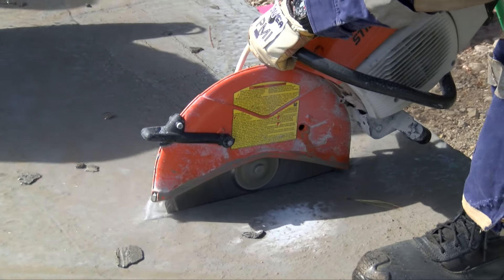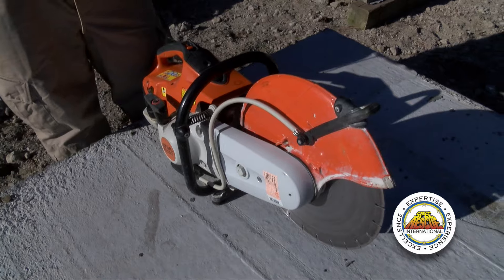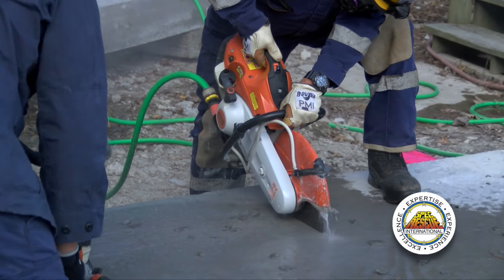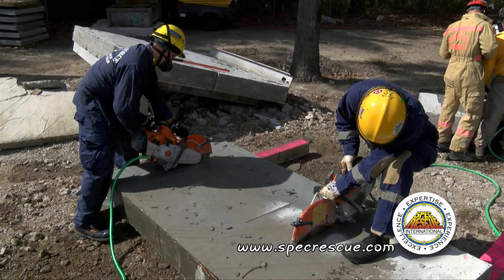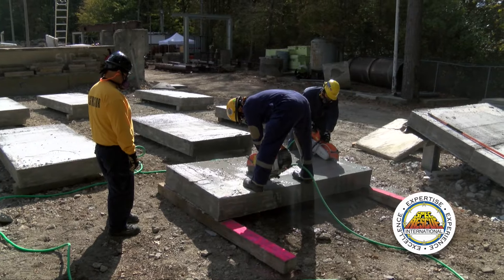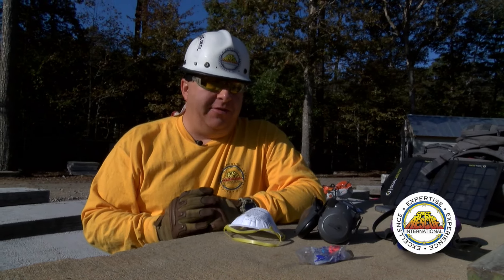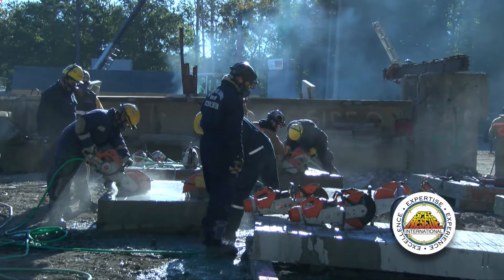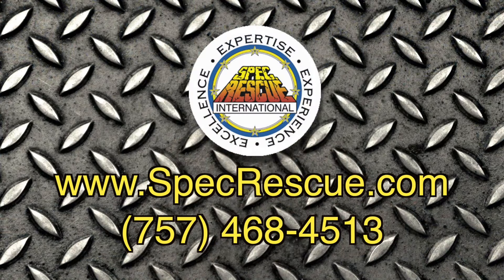The Spec Show - Cutting concrete Part 1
Spec Rescue Instructor Craig Mignogno brings us Part 1 covering the basic operations of a cutoff saw.